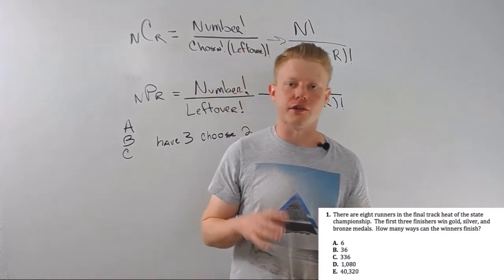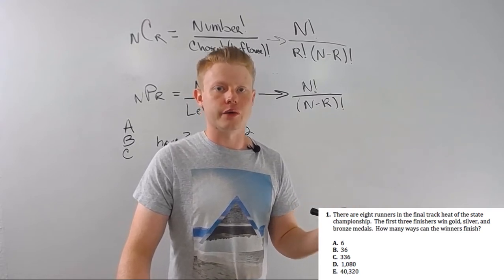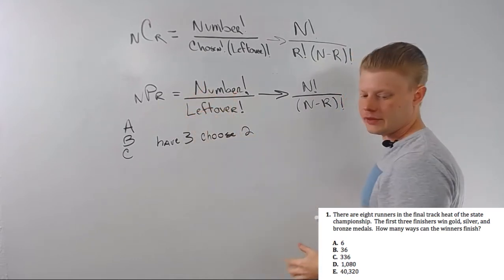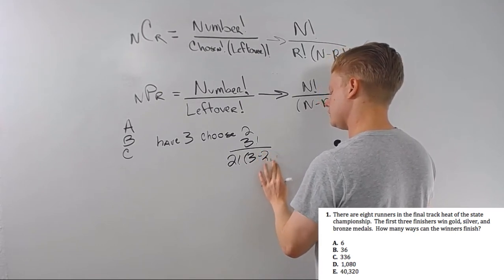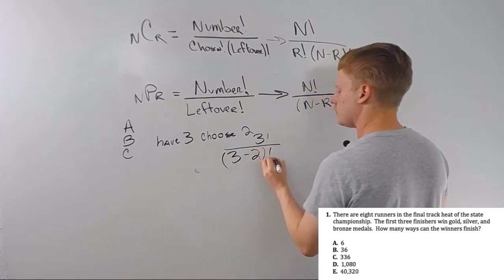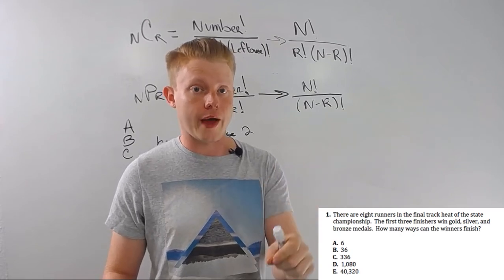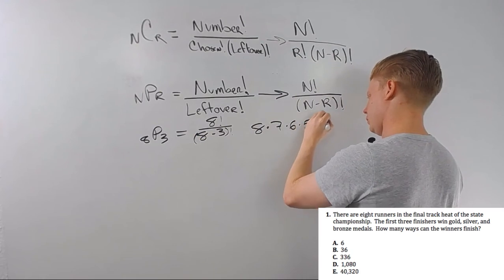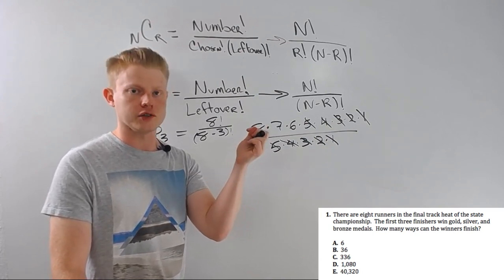ACT Math: How to Select from a Set in Combinations & Permutations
This video in the ACT Math Review deals with selecting from a set in combinations and permutations.  It's a minor topic, but has been showing up more commonly.  It's easily the most sophisticated, and obscure, combinations and permutations question type.  Remember, the ACT doesn't require the use of a calculator, so even though my example problem has numeric answers, most problems will be left in equation form.

You can use your calculator to back solve on these by using nPr and nCr in the probability menu.  It's a good fallback if you just don't think you can remember the rest of this stuff.

Three tricks to remembering how these work:

1.  Number! is always the numerator
2.  C is in combinations and Chosen is in the denominator of Combinations.
3.  Combinations has two items in the denominator, so given the same set of numbers there will be fewer combinations than there would be permutations.  That makes sense when you think about order mattering in permutations.  Because order matters, you have a greater number of possible outcomes.

.  It's a pretty useful skill.  You'll need it for weighted average problems as well as expected value probability problems.

You use weighted average whenever you have values that show up more than once.  Or have a different "weight" when you talk about percentages.

There are two ways to calculate weighted average which I review in the video.  But the key step to remember is

(value)(number)

Value is the measurement of what you're looking at
Number is how often it occurs.

Try and pick up this skill; you'll get a point or two out of it, and it's really not that bad.

Good Luck,

Jacob